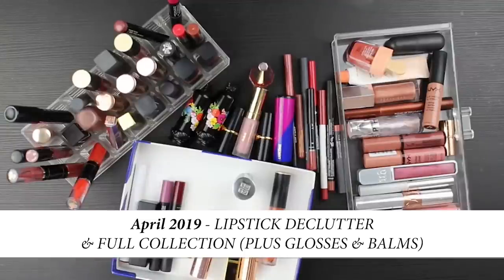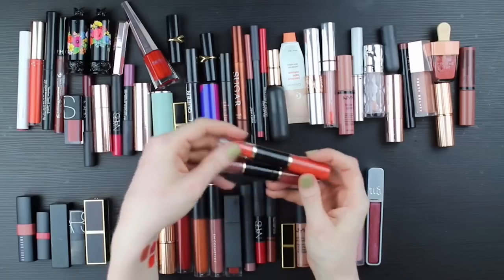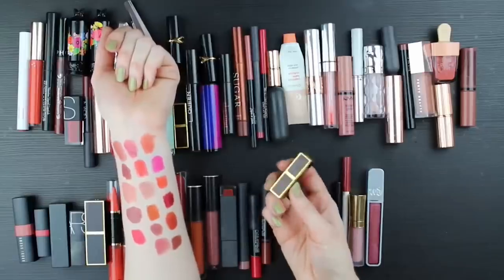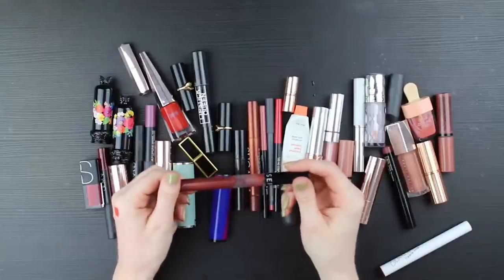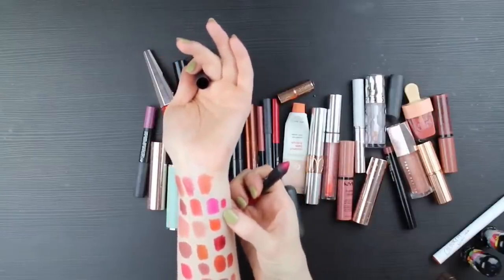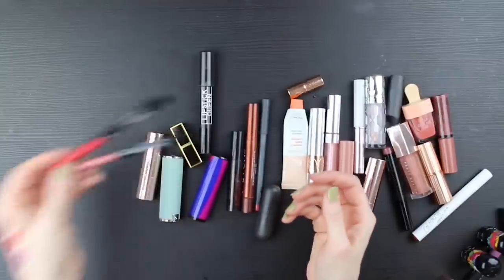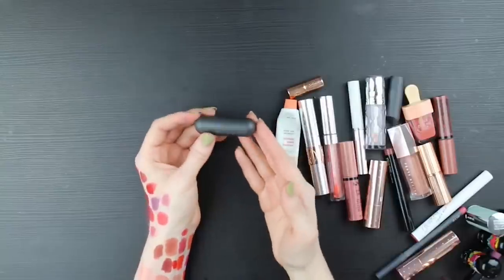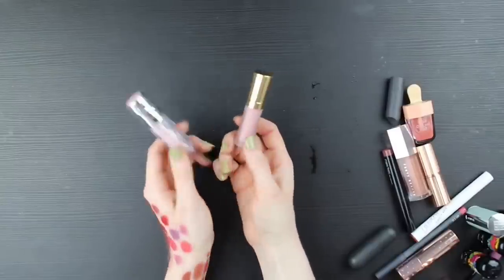Every single lipstick declutter since the beginning of my channel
*for links to individual products, click through to each original video* ⤵ ⤵ ⤵ ⤵ ⤵ ⤵ ⤵

*CHAPTERS*
0:00:00 → Intro
0:00:05 → April 2019 - LIPSTICK DECLUTTER & FULL COLLECTION (PLUS GLOSSES & BALMS)
0:59:43 → August 2019 - LIPSTICK COLLECTION & DECLUTTER (& GLOSSES, BALMS, ETC)
1:43:53 → December 2020 - DECLUTTERING MY ENTIRE MAKEUP COLLECTION (GENTLY) AND A FEW MAKEUP EMPTIES
1:58:20 → May 2021 - RANKING AND DECLUTTERING ALL OF MY LIPSTICKS AND LIP GLOSSES BASED ON HOW MUCH I WANT TO WEAR THEM
2:35:37 → July 2021 - RANKING AND DECLUTTERING ALL OF MY LIP GLOSSES! LIP GLOSS SWATCHES, REVIEWS AND MUSINGS
3:04:23 → October 2021 - DECLUTTERING 1/3 OF MY LIPSTICKS
3:30:18 → October 2021 - THESE LIP GLOSSES HAVE GOT TO GO!!! DECLUTTERING MY MODEST GLOSS COLLECTION & KEEPING MY LIP LINERS
3:43:47 → December 2022 - INSANELY THOROUGH LIPSTICK DECLUTTER